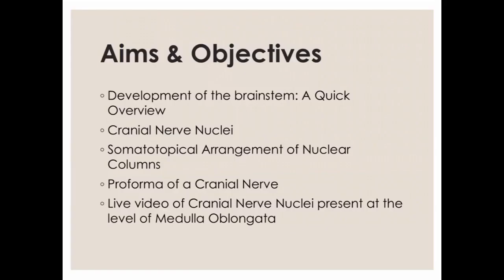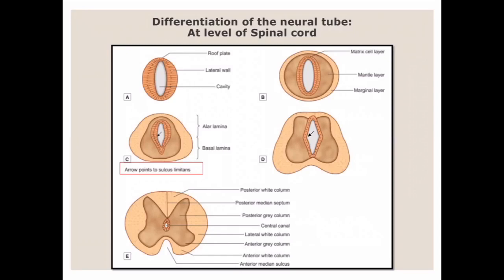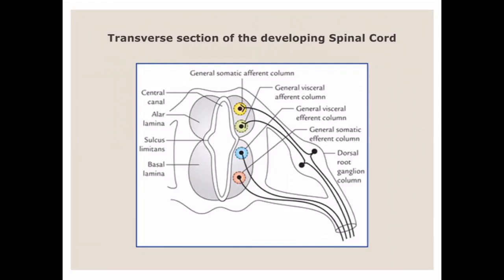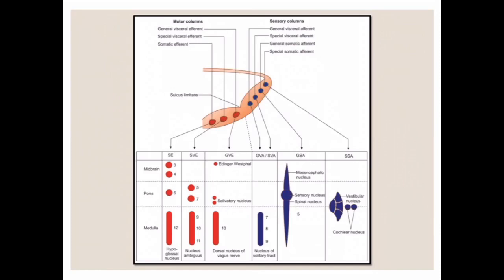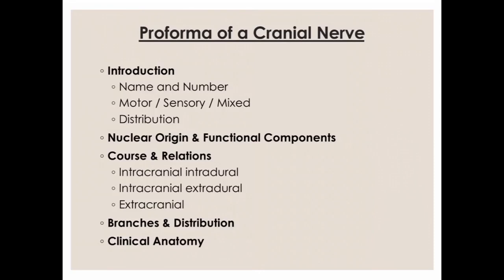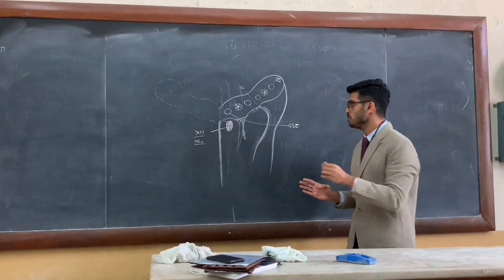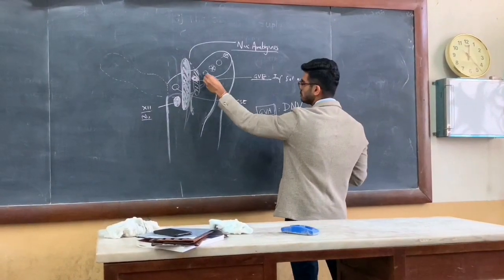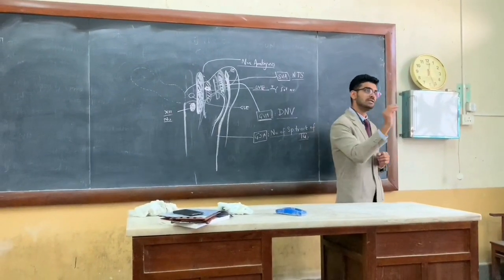HNF 07 Cranial Nerves: A General Approach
Sub topics covered:
Development of Neural Tube - An Overview, Cranial Nerve Nuclei, Proforma of a Cranial Nerve, Nuclear columns present at the level of Medulla Oblongata.

Embryology Images from:
Inderbir Singh, 9th Ed
Vishram Singh, 2nd edition

Video shot by: Raghav Navandar